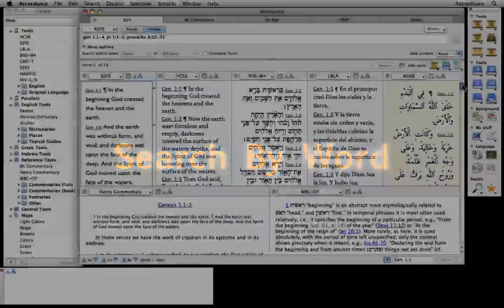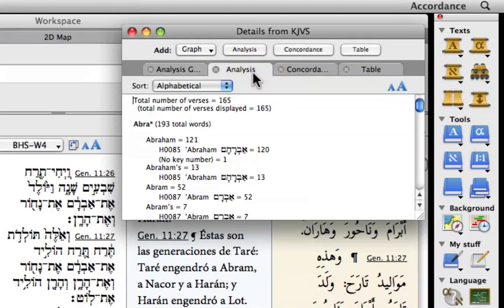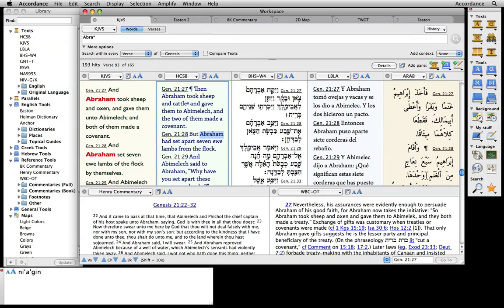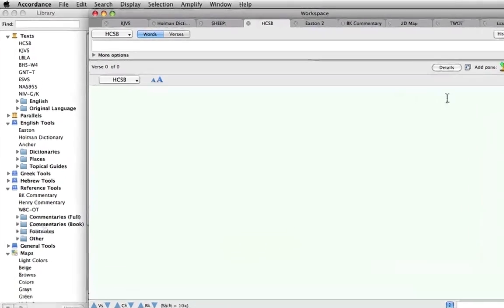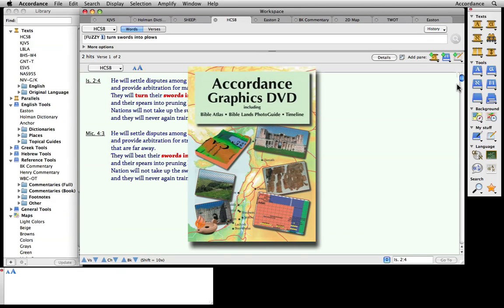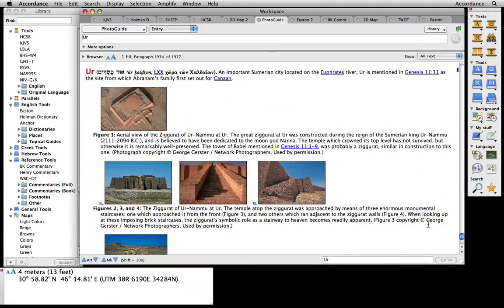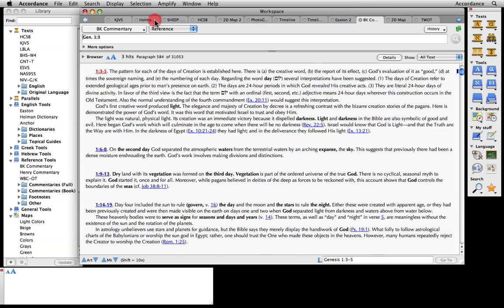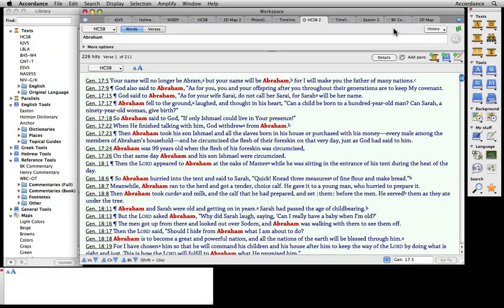English Bible Demo, part 2 of 2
This is part two of the English Bible Demo, from Accordance Bible Software.

This video introduces you to the basics of Accordance Bible Software and its capabilities for English Bible study. Part two demonstrates searching by words, some advanced search features, and some of the additional resources you can add to your Accordance Library. Featuring the teaching of Dr. J (Timothy Jenney) and the musical accompaniment of Greg Willson this video will give you a clear understanding of how Accordance can make Bible study easier and more enjoyable.